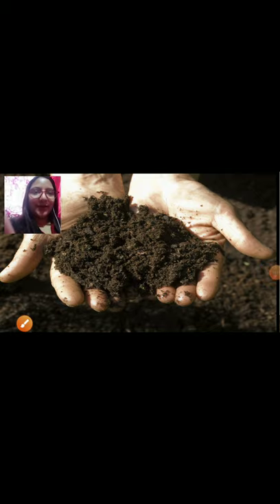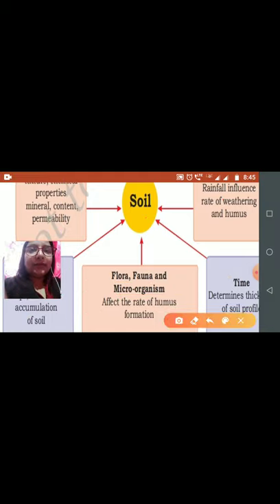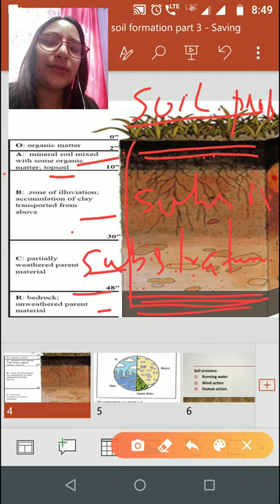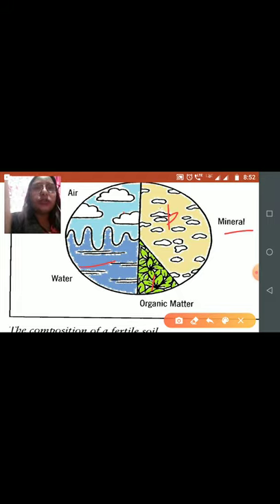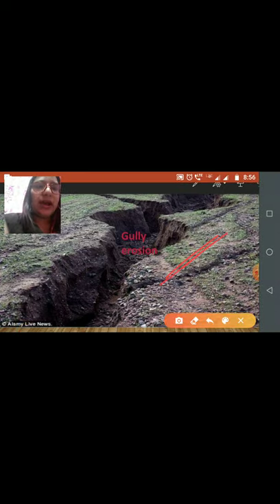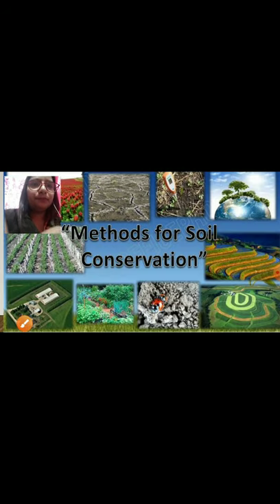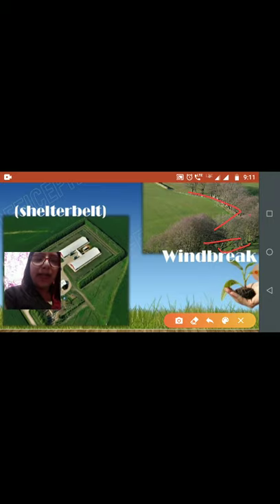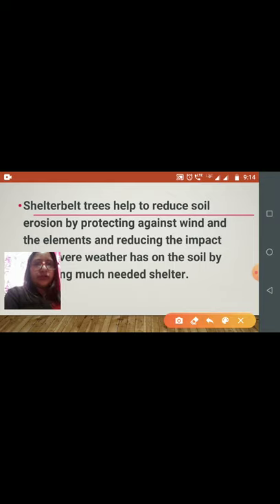WEATHERING AND SOIL FORMATION ( PART_3)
Know your mother Earth ( GEOGRAPHY)